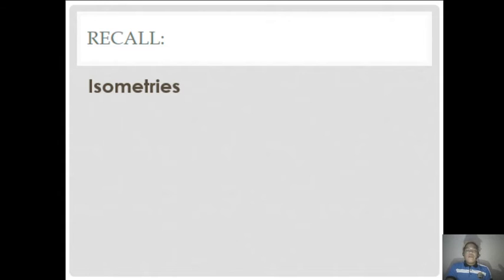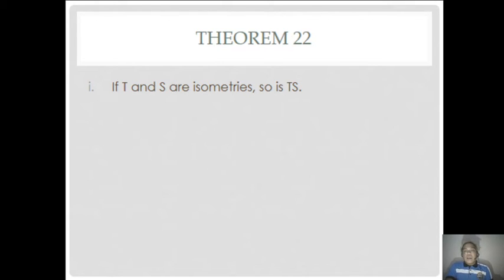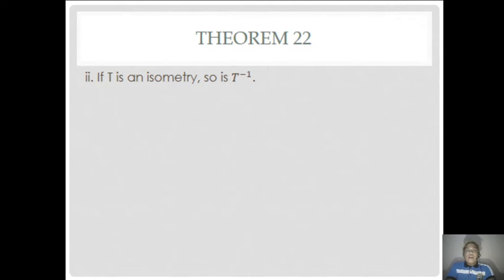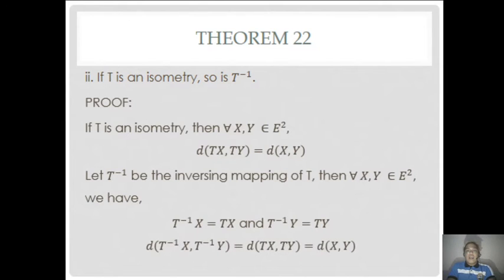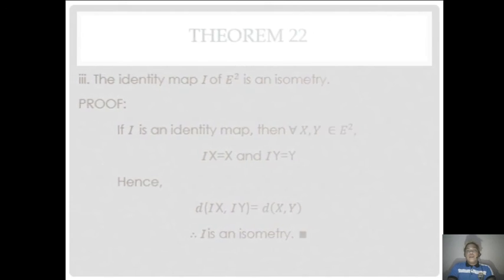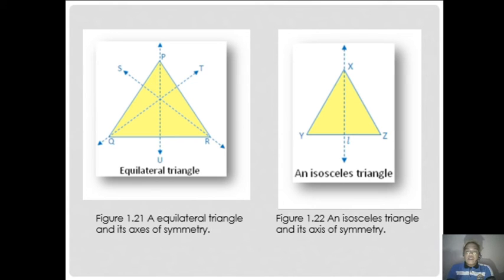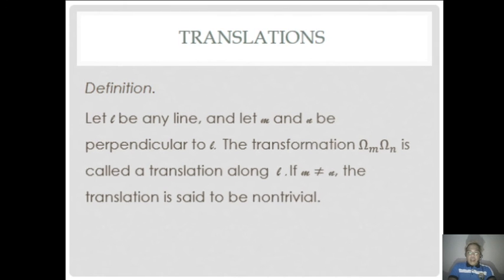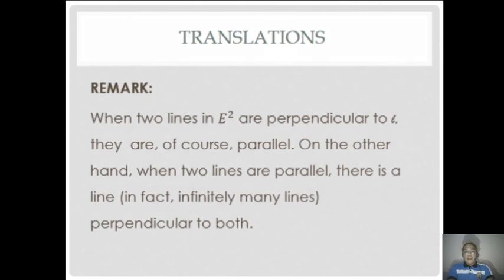Group 5: Theorem 22, Symmetry Groups and Translations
Modern Geometry Reporting